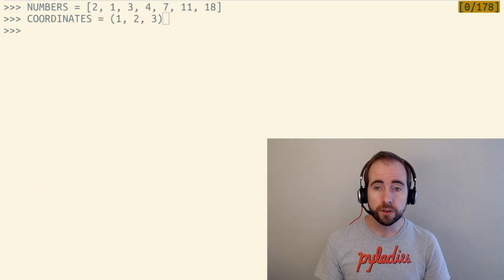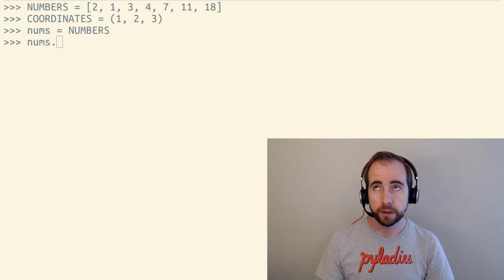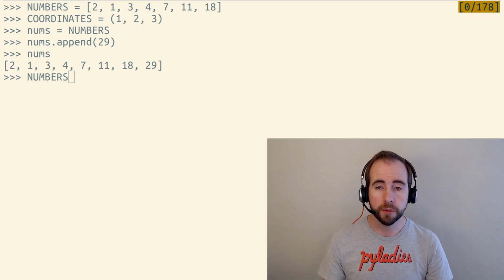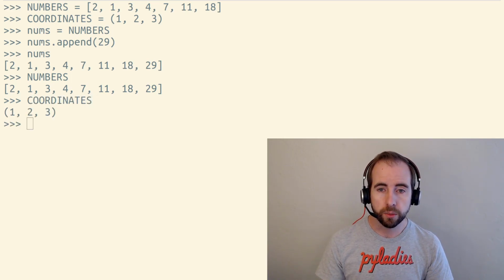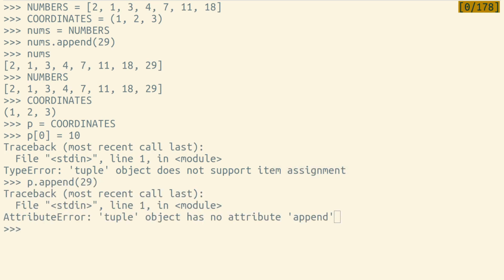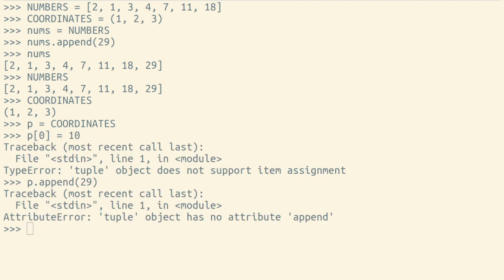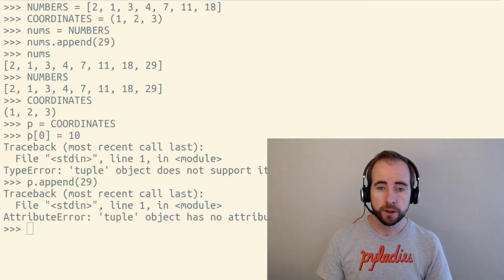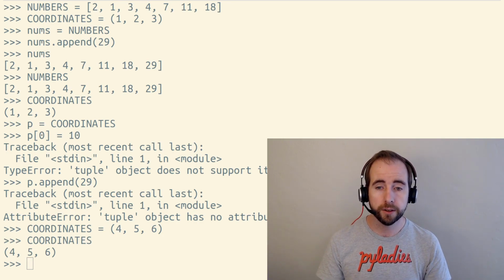Python doesn't have constants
Variables point to objects. Constant variables in other languages cannot be reassigned. We don't have any equivalent of that in Python. We have immutable objects, but not constant variables.

00:00 The CONSTANT convention
00:18 Variables point to objects
00:55 Immutable objects cannot be changed
01:20 Assignment changes what a variable points to
02:07 Python has immutable objects but not constant variables